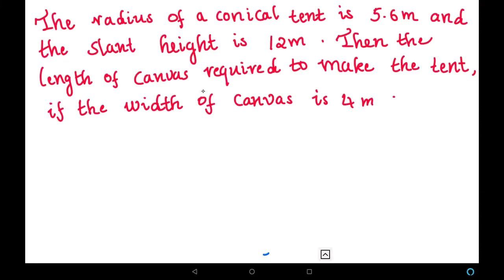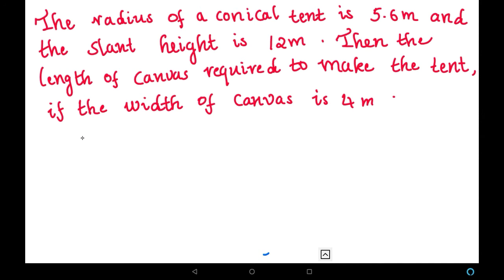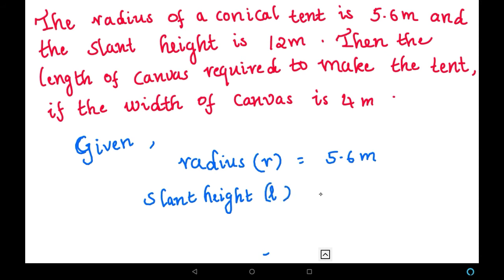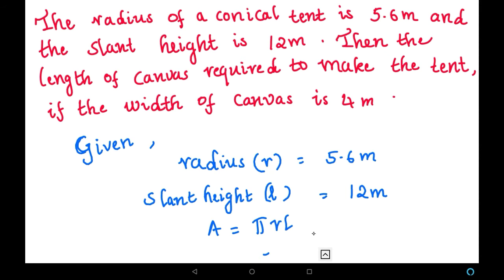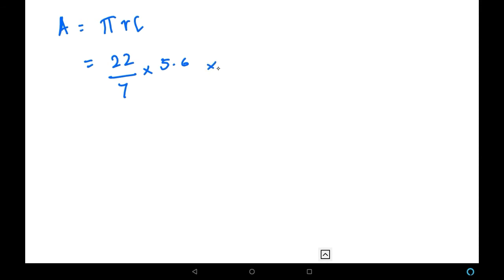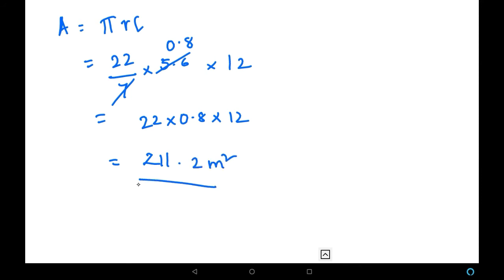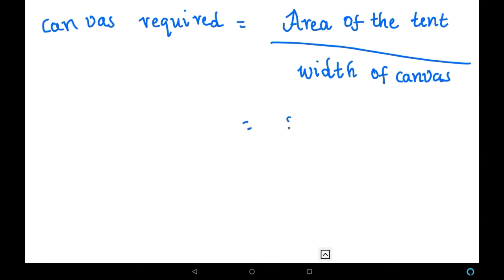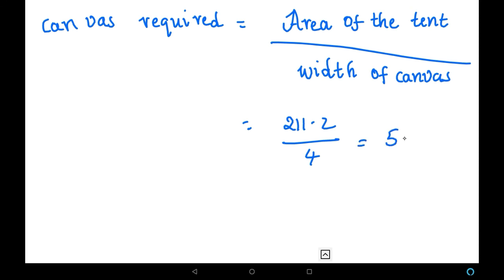radius of cone tent 5.6 and height 12 then length of canvas required for tent if canvas width is 4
The radius of a conical tent is 5.6m and the slant height is 12m . Then the length of canvas required to make the tent , if width of canvas is 4m .
mensuration problems
mahitha study circle